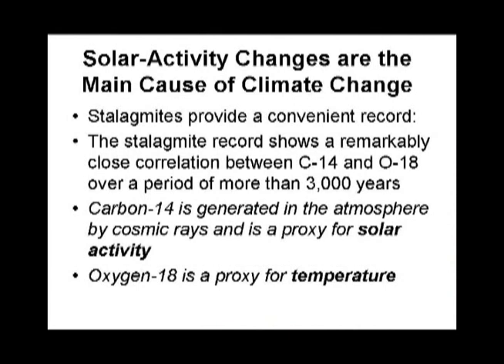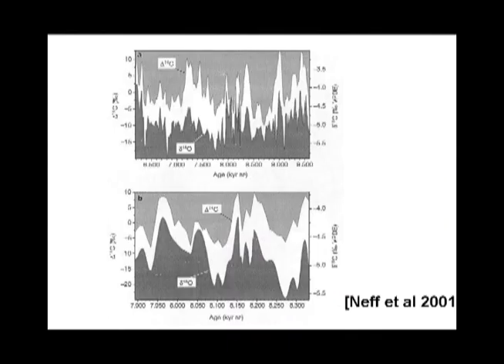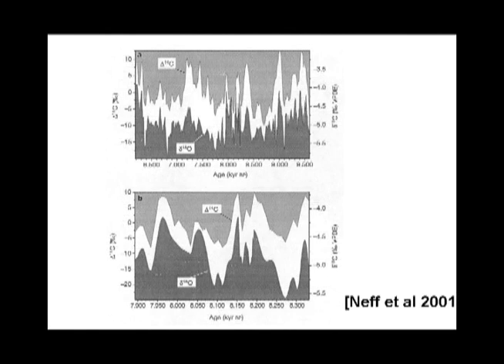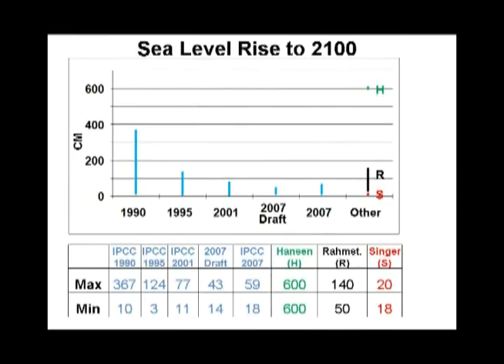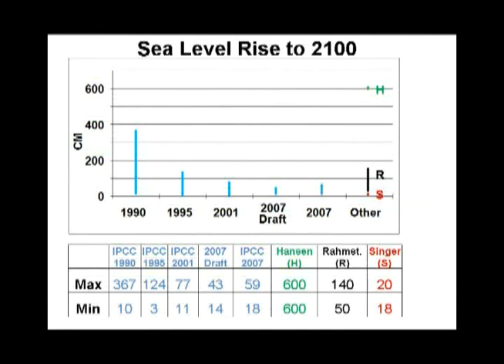Professor Fred Singer on Climate Change pt 2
Fred Singer explains why the IPCC reports on climate change have not been accurate reports